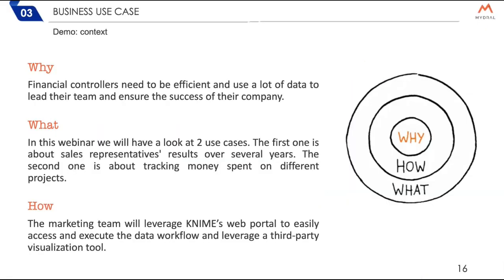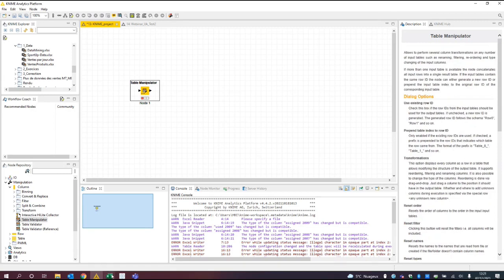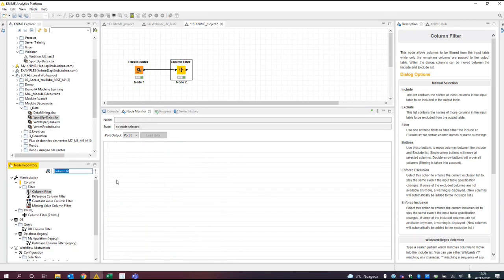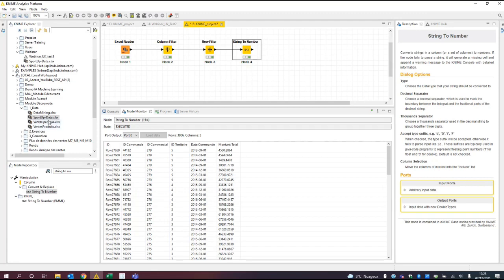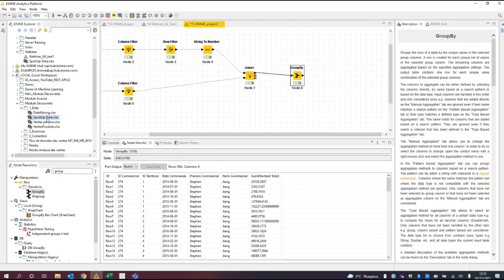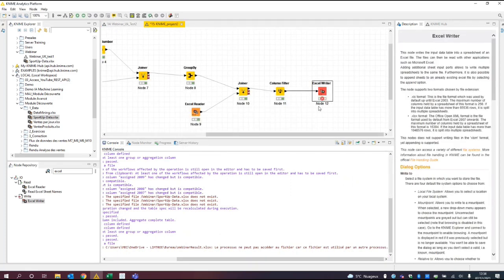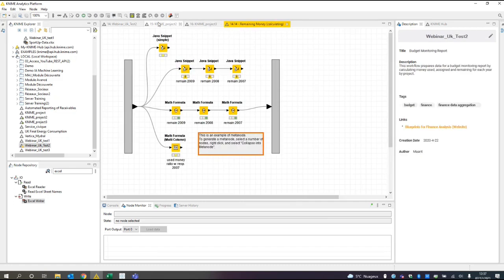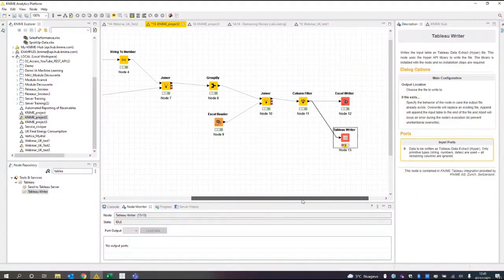Webinar - Financial controllers ! From spreadsheets (Excel) to visual workflows (KNIME)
Financial controllers : learn how to strengthen your planning and analysis processes by adopting a visual workflow model